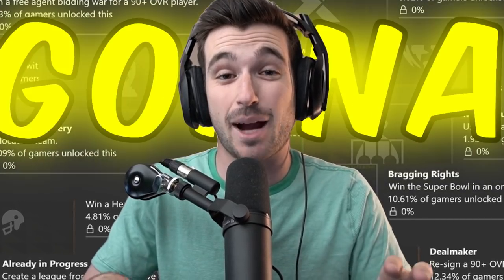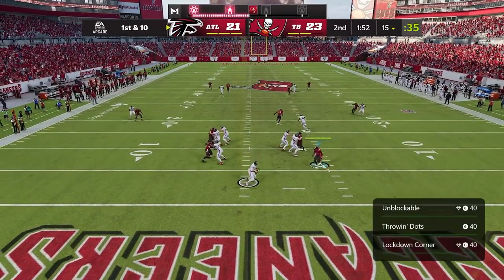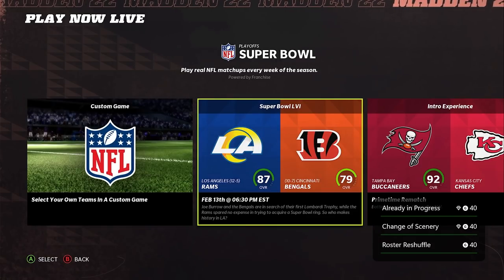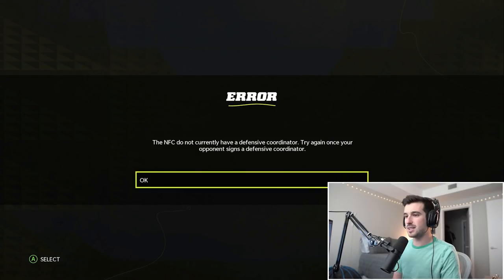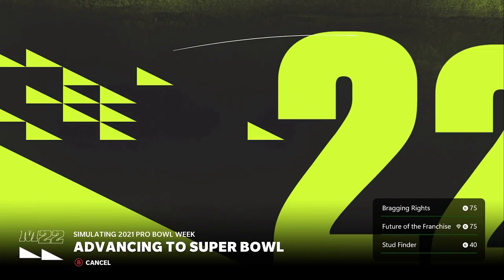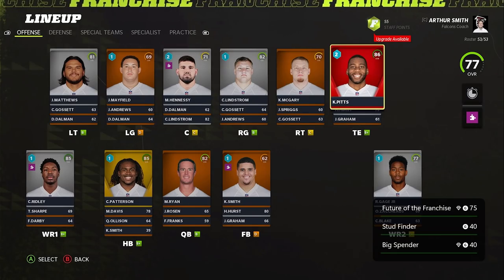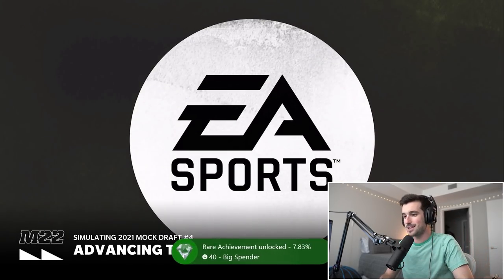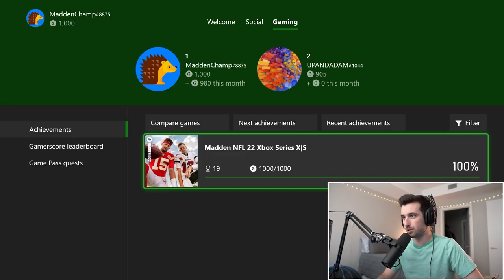I Completed Every Madden Achievement!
Completing 100% of all 19 achievements in Madden... this was much more frustrating than it should've been.

2nd Monitor - Acer 27" XV272U